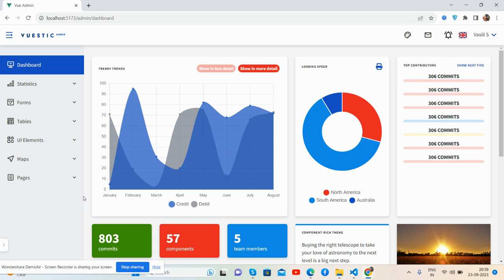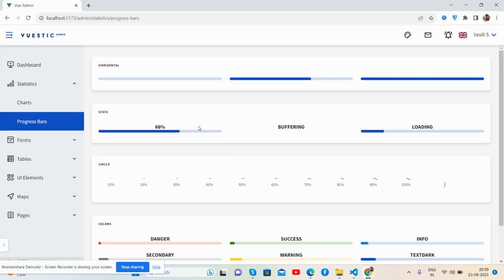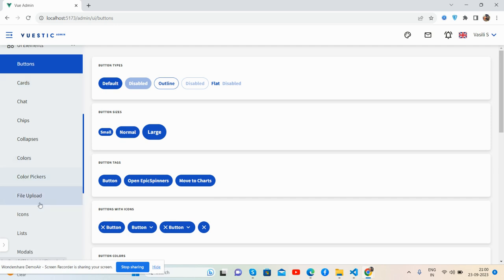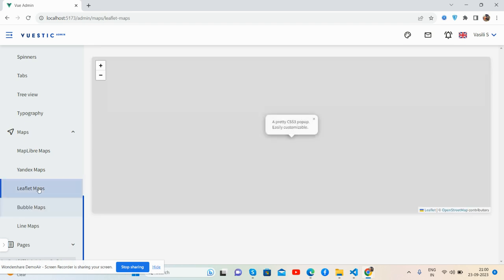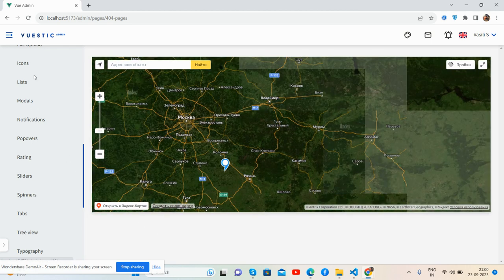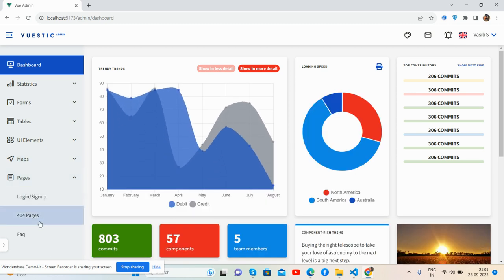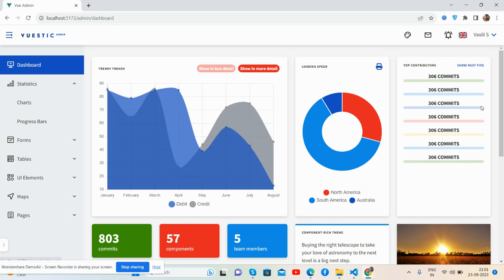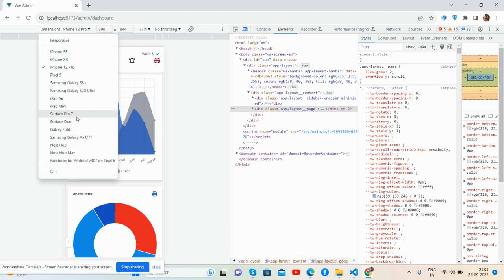Vuejs | Vue 3 free admin dashboard template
Vuejs vue 3 free admin dashboard template github
Vue 3 Bootstrap 5 Admin Template Free
Vue JS admin template free GitHub
Vue Admin Template
Vue 3 Admin Template free
Vuejs vue 3 free admin dashboard template download

Thanks